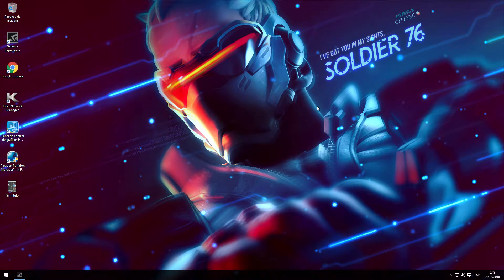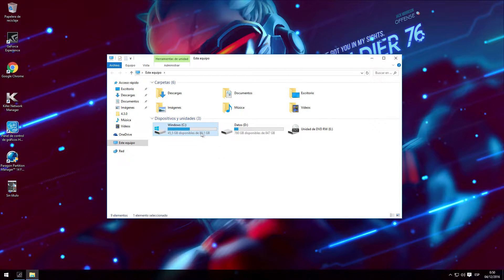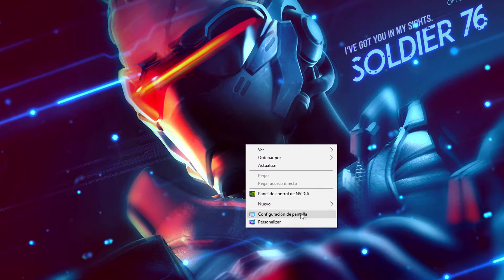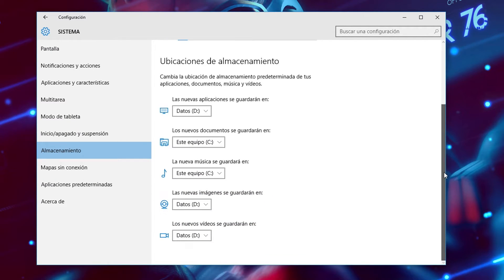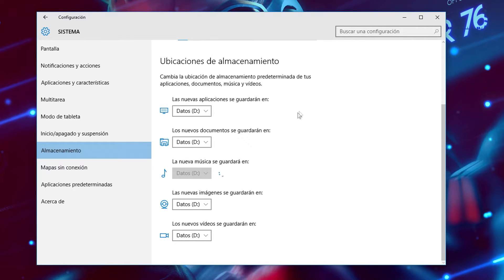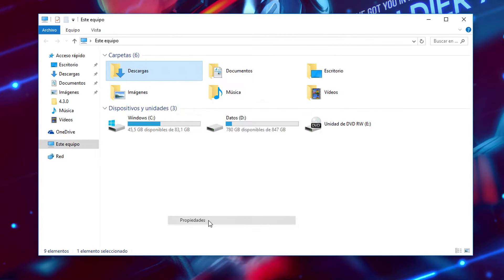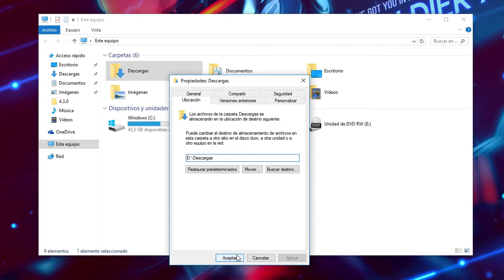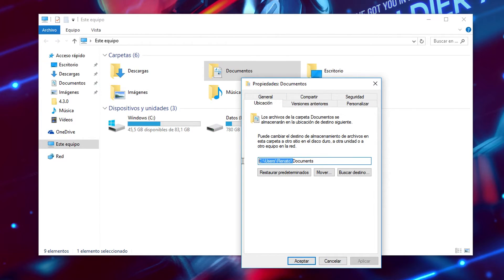Change Windows Libraries (Desktop , Documents, Downloads) To a separate drive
Today we are going to learn how to move the default directories of windows, such as the desktop, my documents, my music, my pictures, downloads, my movies, etc... To a different drive or partition. This comes in handy if you have a partition which is only for windows, and you don't want this files filling up that drive.